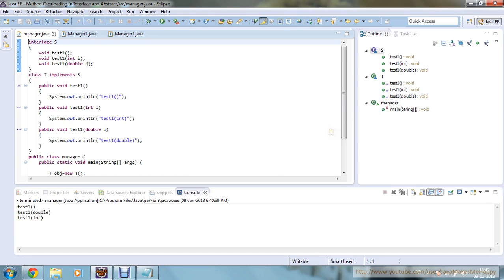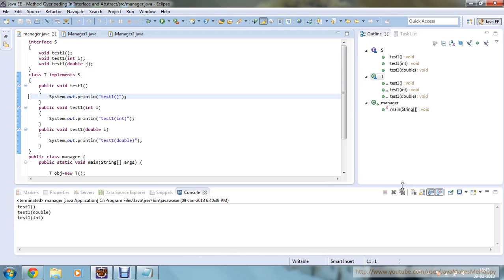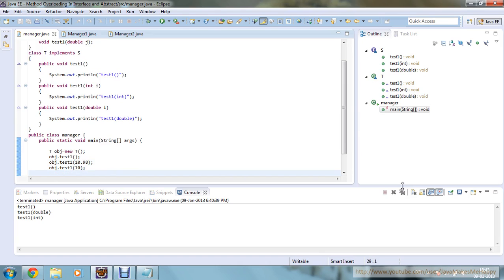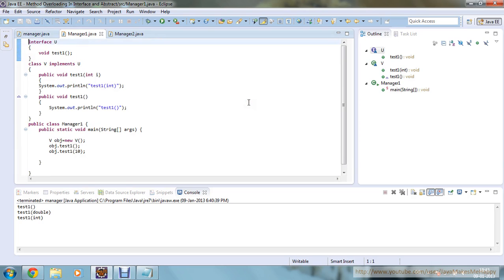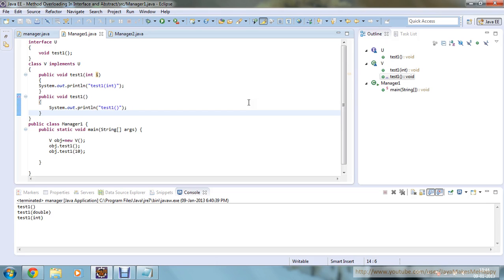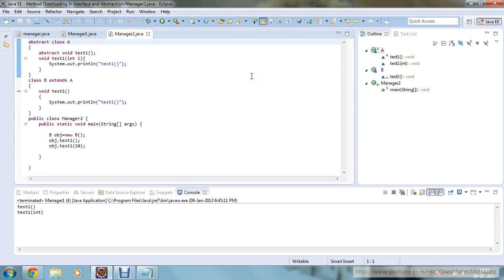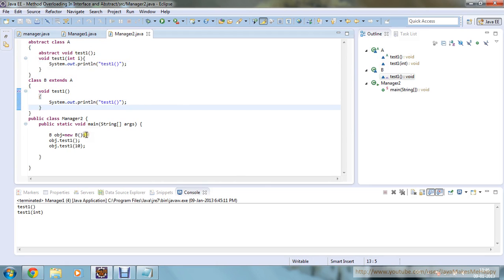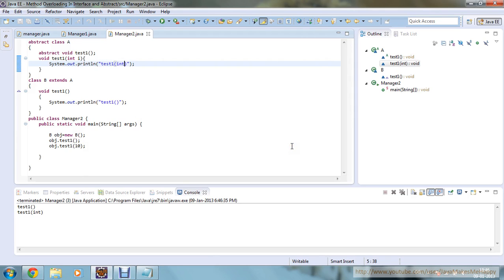Interface-part 3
In this tutorial you gonna learn about how to implement over riding methods in your class from your interfaces as well as in your abstract classes.